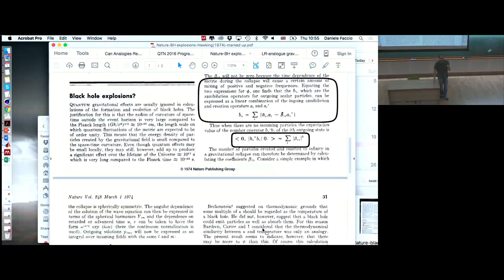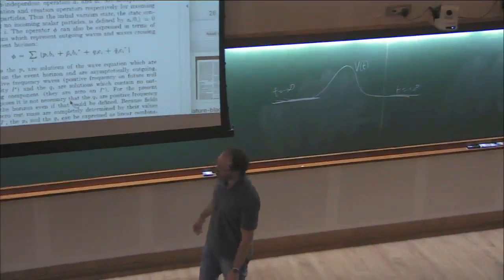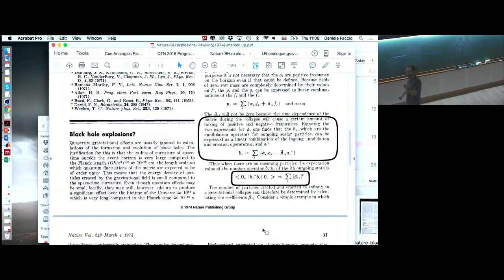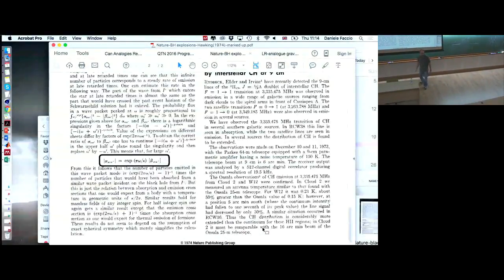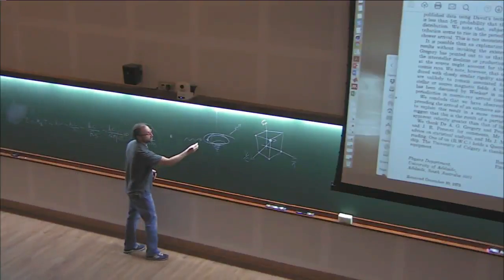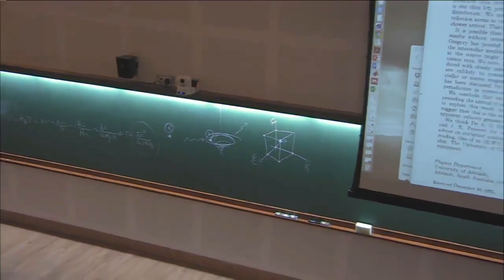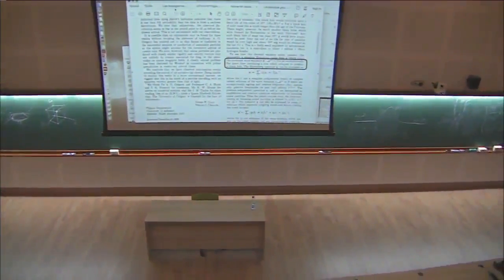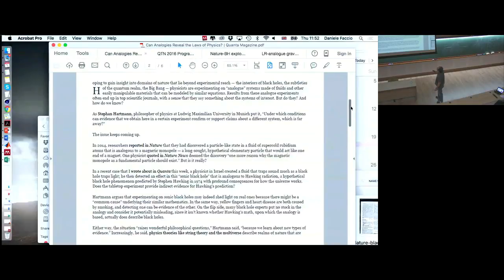Optical Models for Gravity by Daniele Faccio Tutorial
21 November 2016 to 10 December 2016
VENUE

0:00:00 ICTS
0:00:12 [Demo]
0:05:40 scalar particles,
0:32:16 periodicities in commie-may arrival time preceding the arrival of an extensive air to explain this result in a more conve
0:34:25 and J. R. Prescott for comm advice on statistical analysis, and reading, One of us
0:35:17 suggest that this is the revolt apparent velocity greater than We thank Dr A. G.
0:40:06 [Demo]